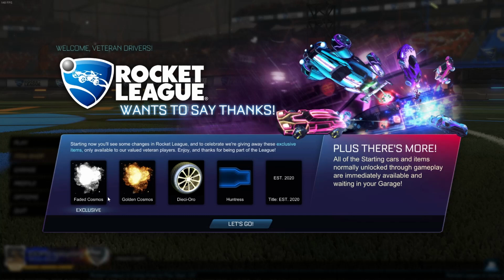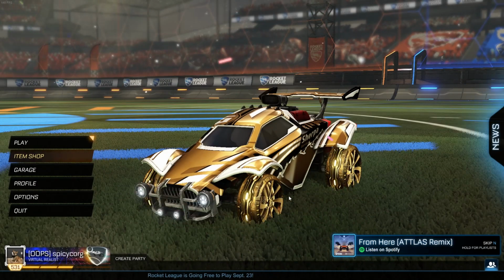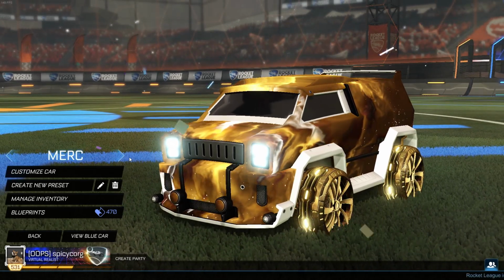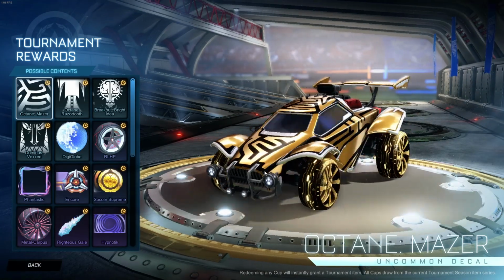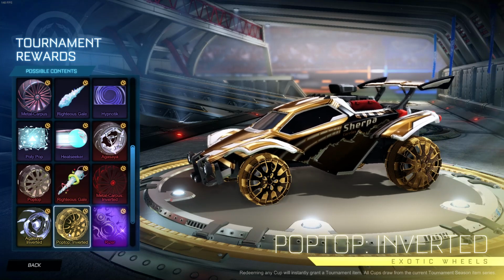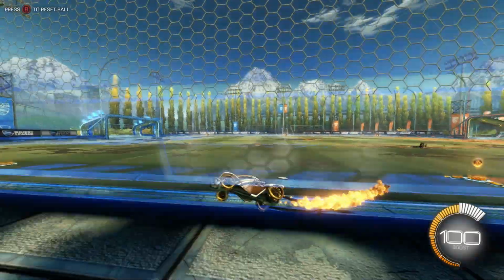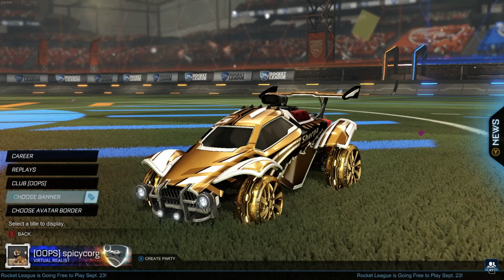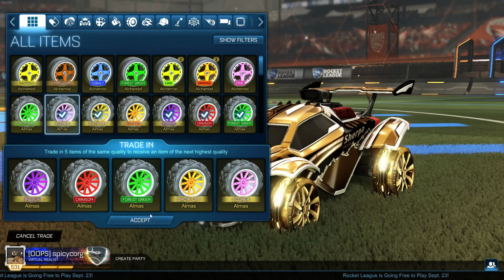NEW UPDATE / ITEMS!!! | 500 SUBSCRIBER GIVEAWAY! | Rocket League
Sorry for the mic issues in the beginning of the video! I am not sure what happened but it cleared itself up after a minute or so.